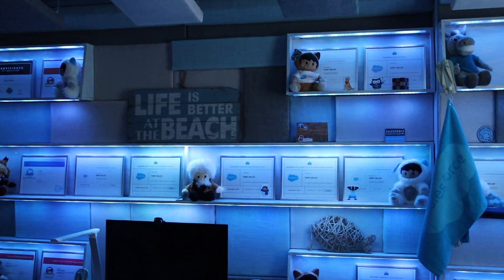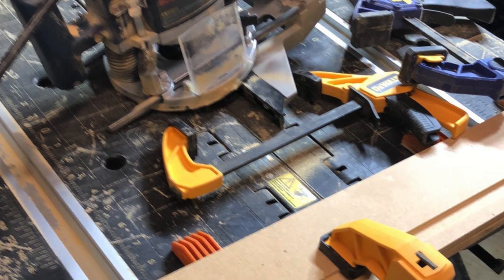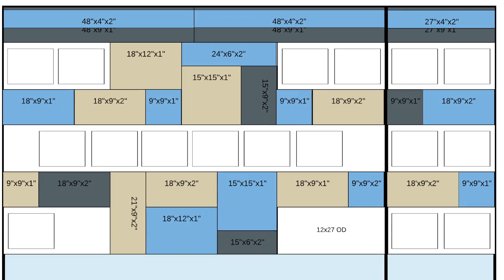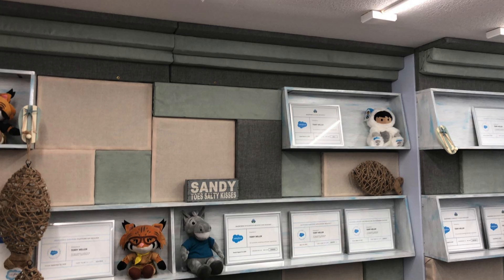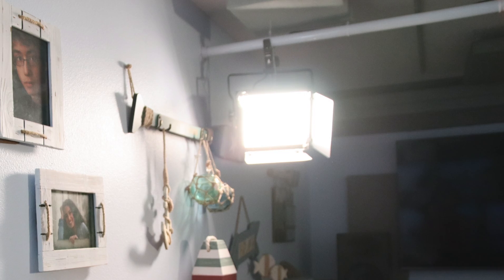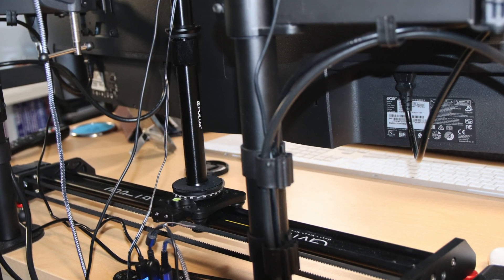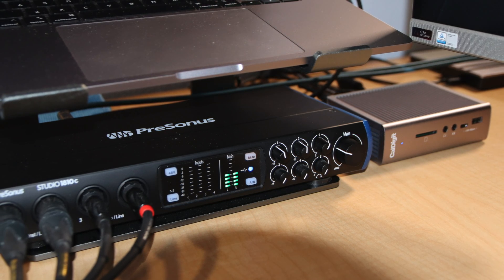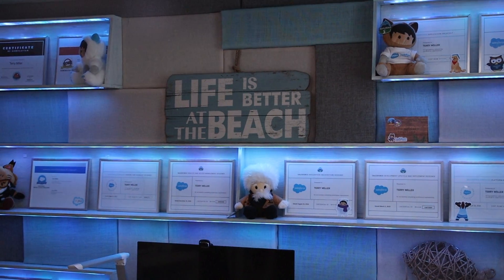The Making of the Wall and my Equipment List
I get so many comments about my wall so I've put together a short video to share how it came together.  You'll also get a quick rundown of the equipment I used to make my YouTube videos.

Index:
00:00 Intro
00:25 The Design
00:56 The Build
01:30 The Panels
02:05 The Led Strips
02:25 My Equipment (full list below)
04:01 Final Look at the Wall

Office Lights:
• HitLights 5000K High Density LED strips
• HitLights 150 Watt Dimmable LED Driver
• Lutron Caseta Smart Home Dimmer Switch
• Muzata U108 LED Channel Diffuser

Shelves:
• Made with two 4’x8’x1/2” MDF
• Bullseye 123 Primer, Gray
• Varathane Premium Fast Dry Wood Stain, Vintage Aqua
• Varathane Premium Fast Dry Wood Stain, Bleached Blue
• ALITOVE WS2812B Addressable LED Strip
• SHNITPWR 5V DC Power Supply
• Alitove SP901E Signal Amplifier Repeater
• Arduino UNO R3 used as the LED controller

Acoustic Panels:
• 1”x2”x8’ Furring Strip Board trimmed to 1”x1”
• 1”x3”x8’ Furring Strip Board trimmed to 1”x2”
• Burlap Fabric, Light Blue

Video Equipment List:
• LG Nano 8 Series 55" 4K Ultra HD TV
• Canon EOS M50 Digital Camera
• Sigma 17-70mm f/2.8-4 HSM Lens
• Viltrox Lens Adapter EF-EOS
• Logitech c922x Pro Stream Webcam
• Neewer Advanced 2.4G 660 LED Video Lights (primary lights)
• Kamerar D-Fuse Softboxes
• Litra LitraTorch 2.0 LED On Camera Light
• GVM RGB-10S LED Light Panels (back lights)
• GVM Professional Motorized Camera Slider

• Acer CB282K UHD 4k Monitors
• Razer Core X Thunderbolt 3 Graphics Expansion Chassis
• CalDigit USB-C Hub
• iPad Pro connected via AirServer for on-screen drawing